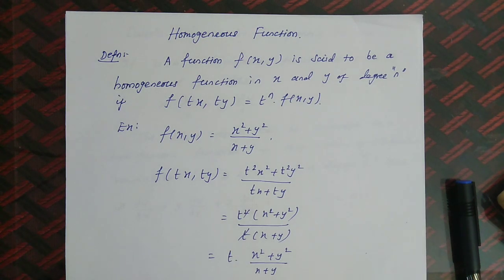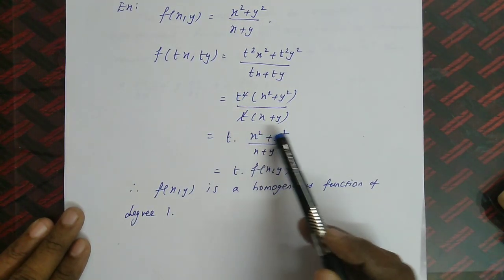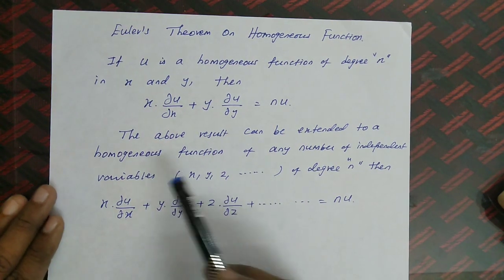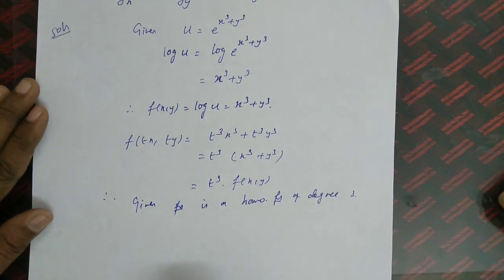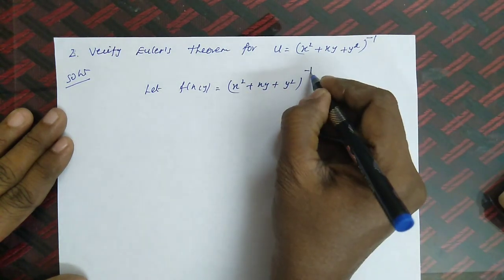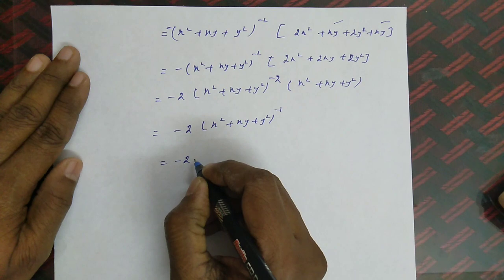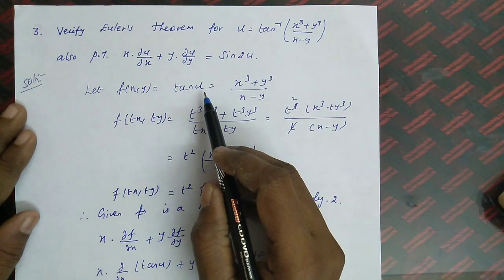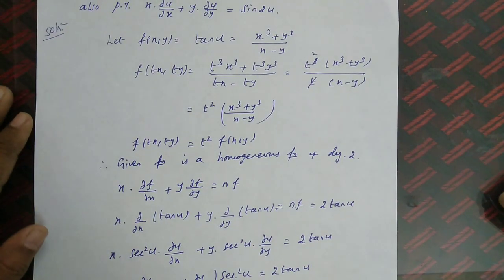Engineering Maths - 1 - Functions of several variables- Euler's Theorem - problems - English